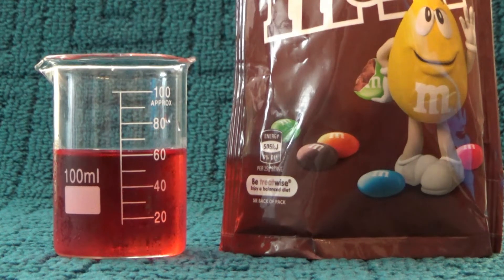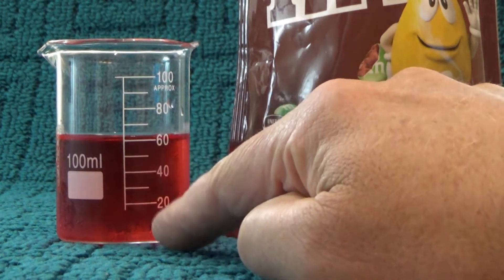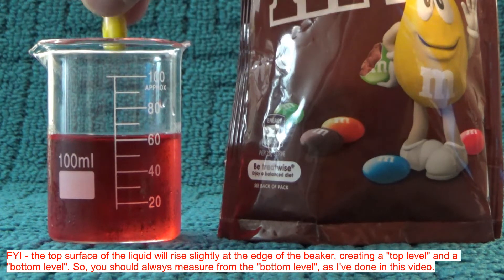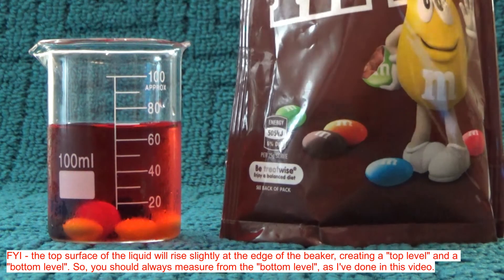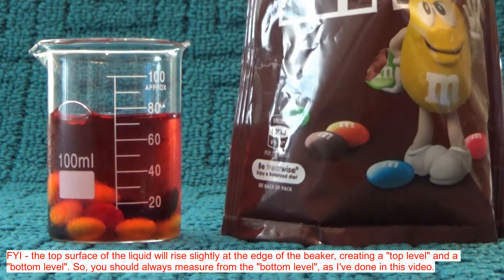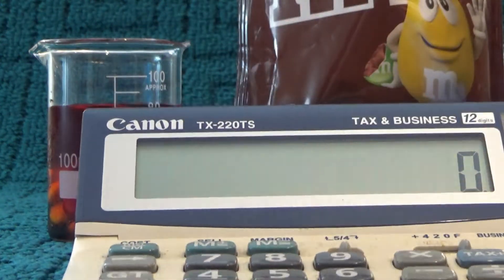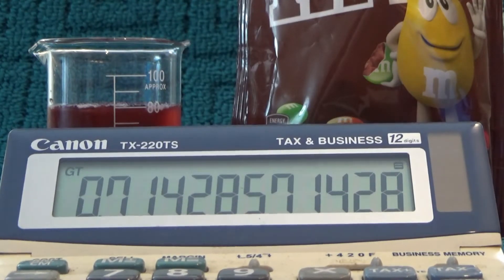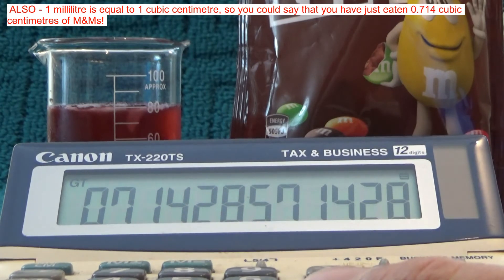How to Calculate the Volume of an M&M - Simple Estimation Method - Step by Step Tutorial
M&M are an irregular shape and are difficult to measure. So finding the volume should be difficult, but this video shows a simple way to estimate the volume of an M&M. Watch my video for all the details (provided by HowToSolvePuzzles ).